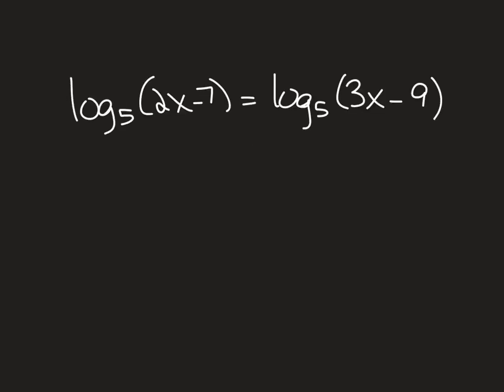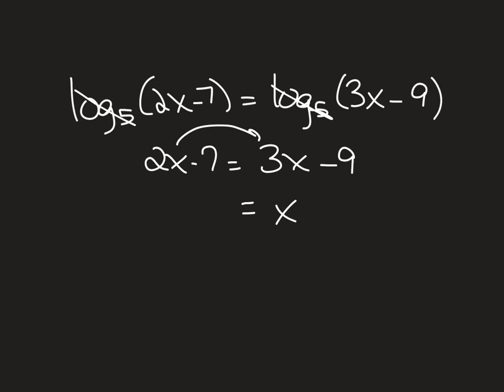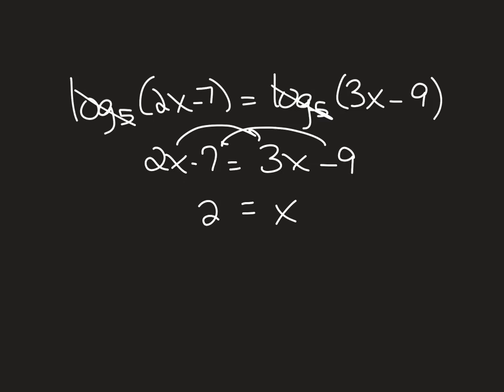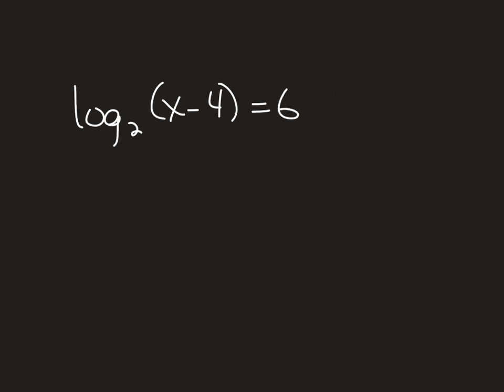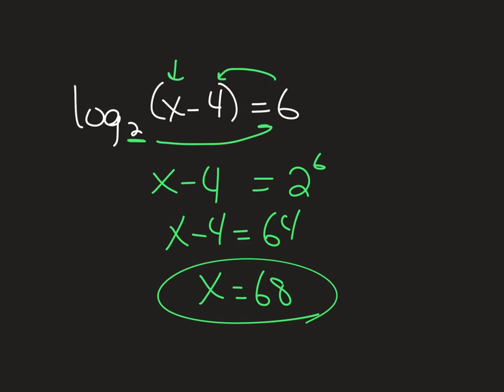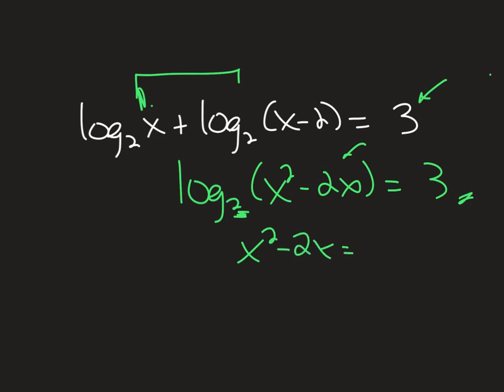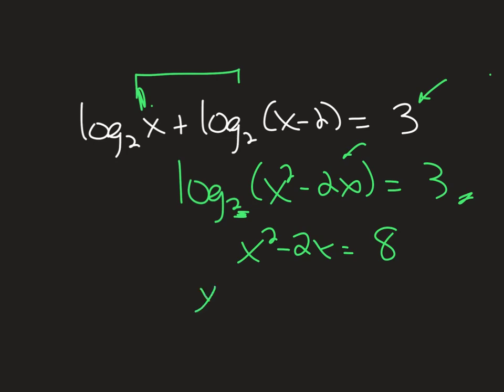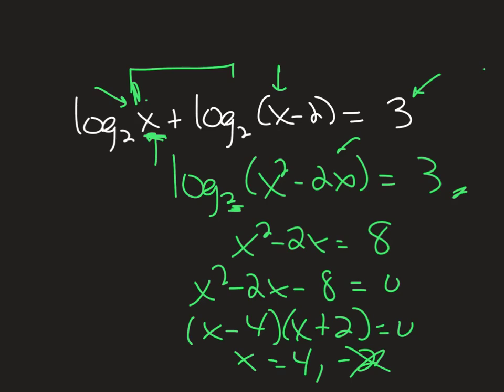Alg2 7.6b mb